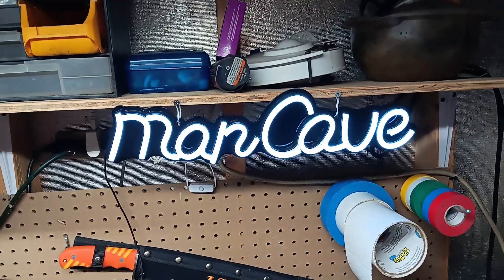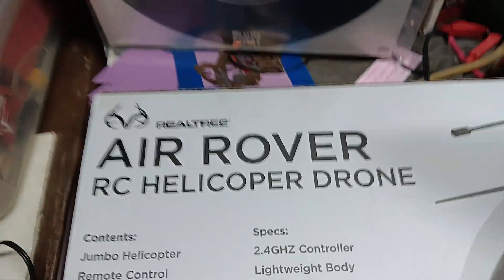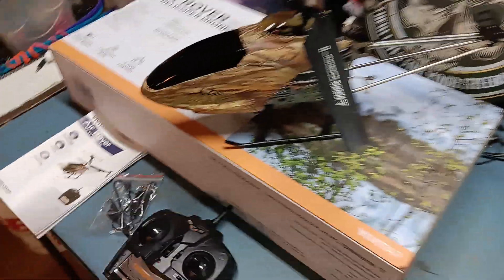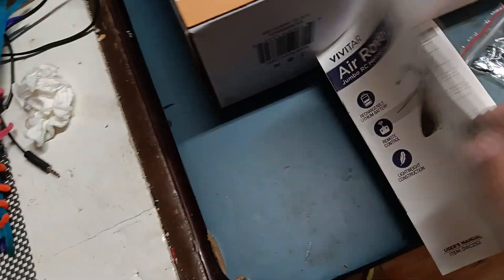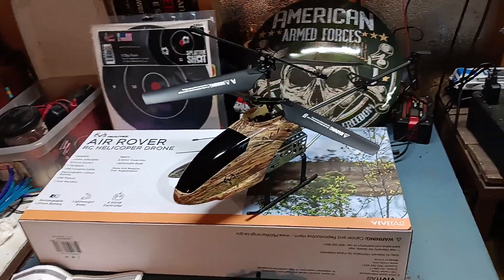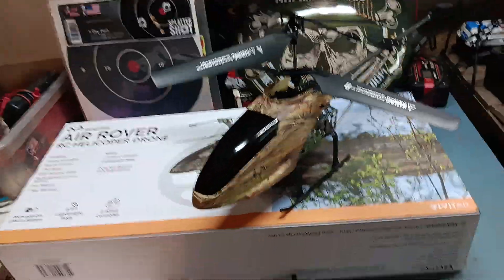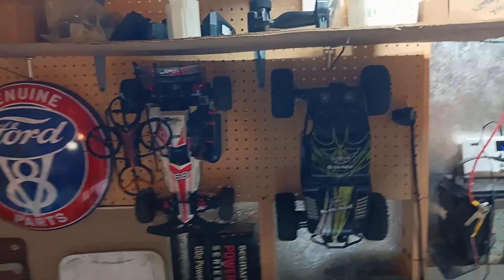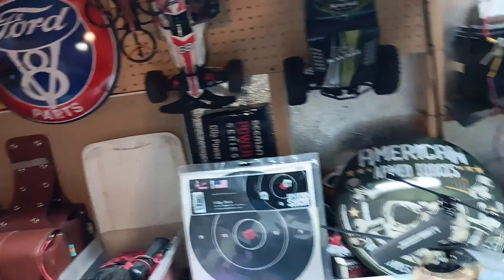Vivitar Air Rover Giant Helicopter Open Box Review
This is Part One...Until the wind dies down...